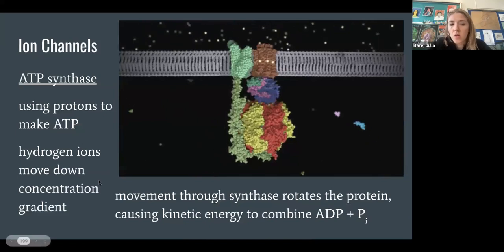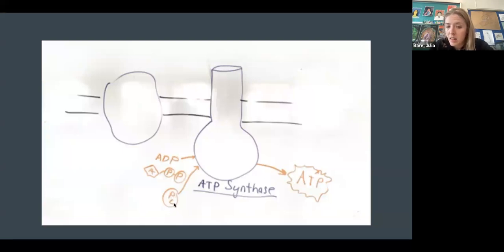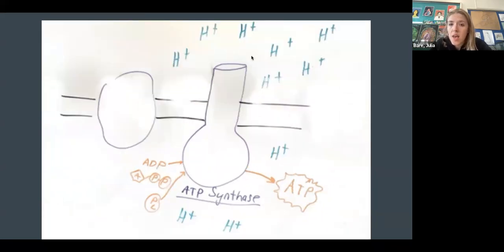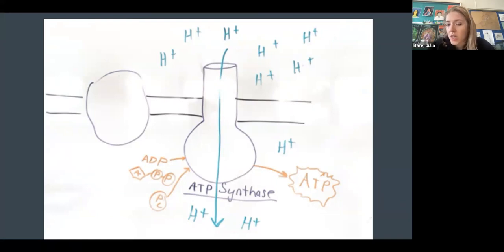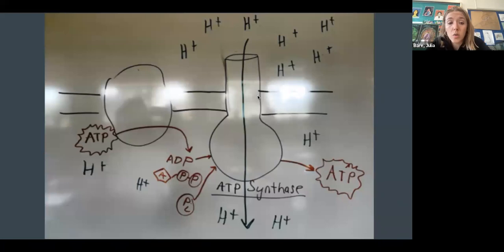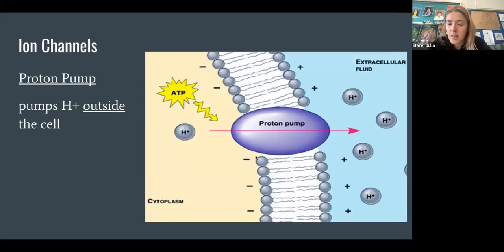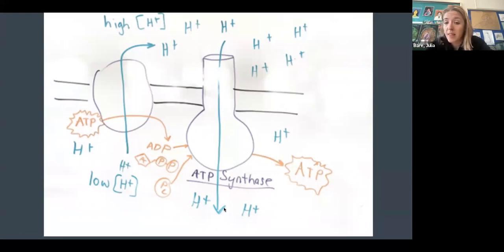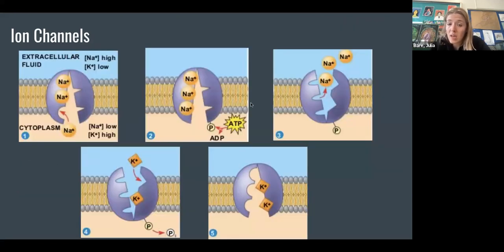Mini Lesson on ATP Synthase